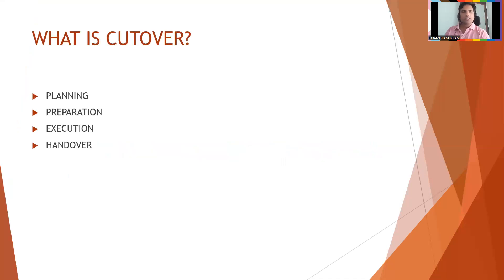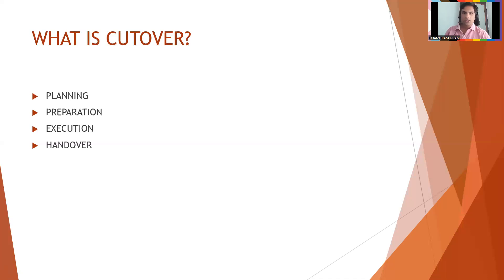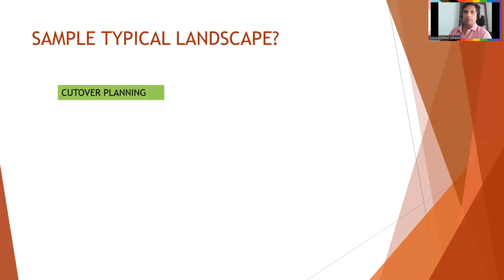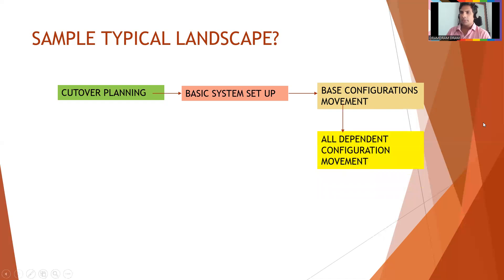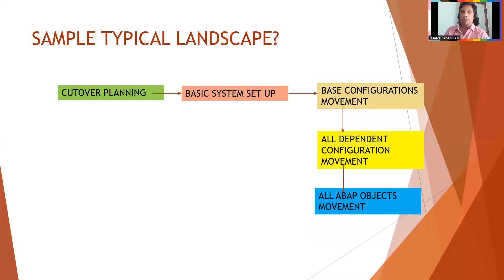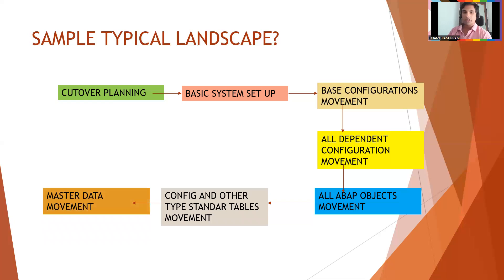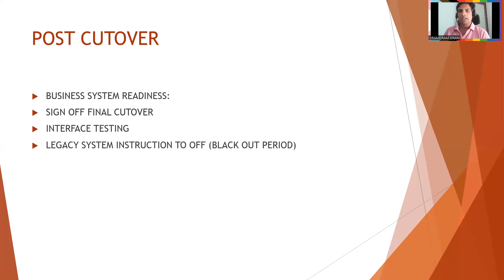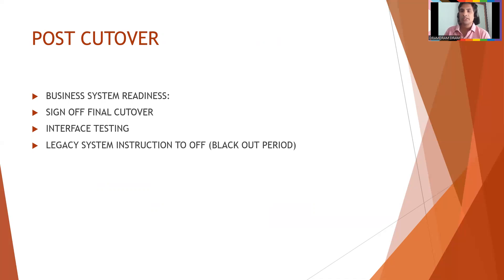WHAT IS SAP PROJECT CUTOVER PROJECT CUTOVER? WHAT HAPPENS REAL TIME LEVEL?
SAP SD complete Pricing concepts

Best book for sap sd: